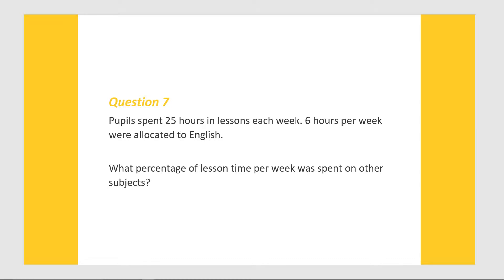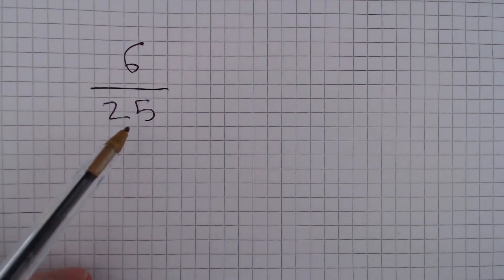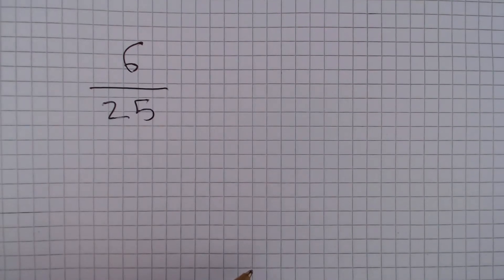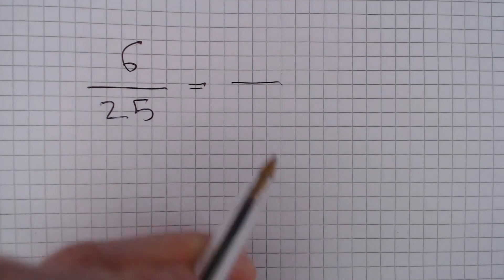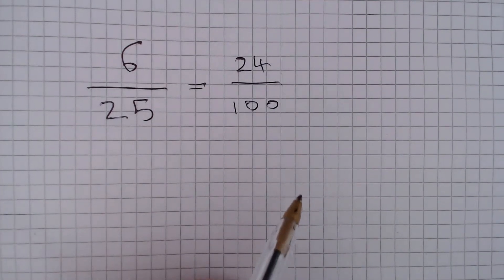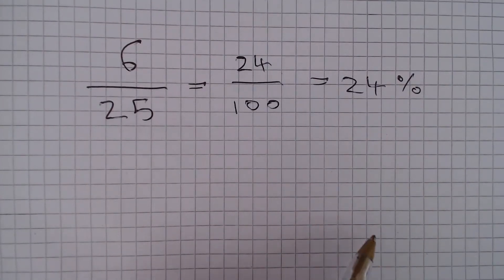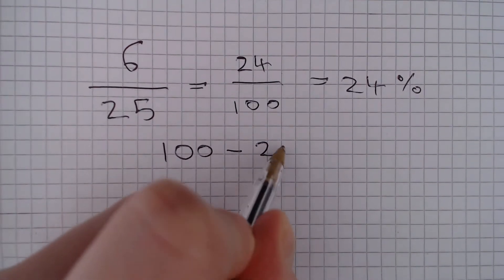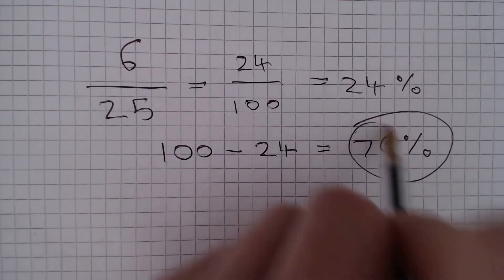Test 1 Q7 - Numeracy Professional Skills Government Test Model Solutions